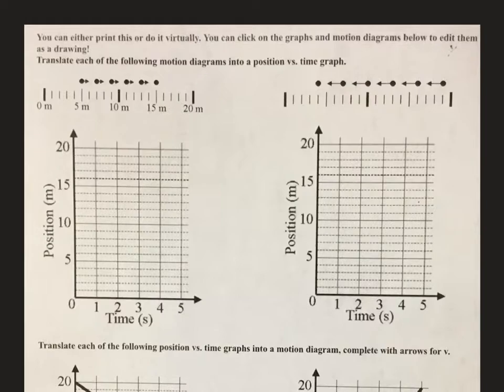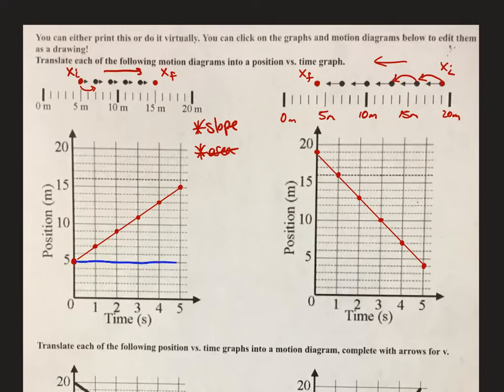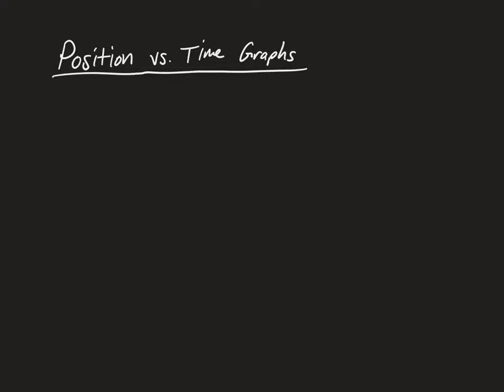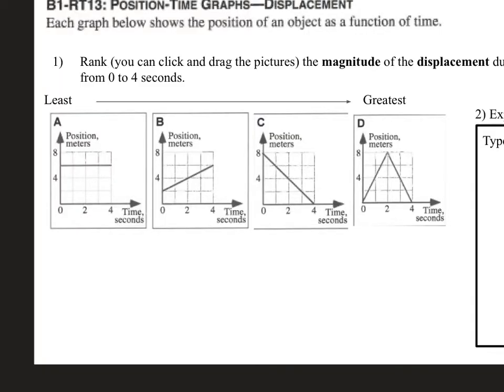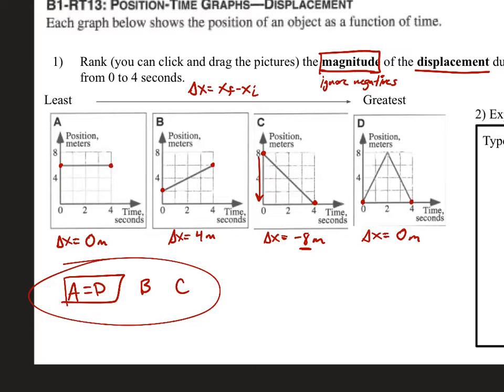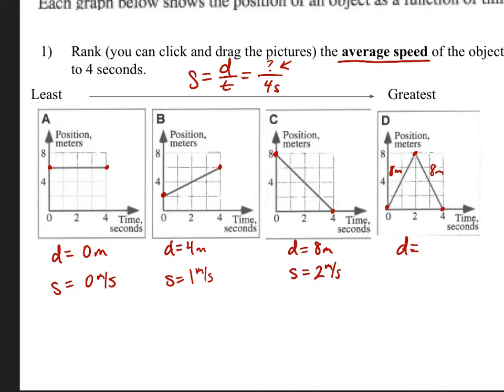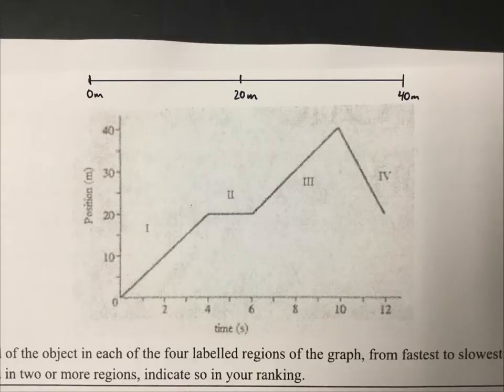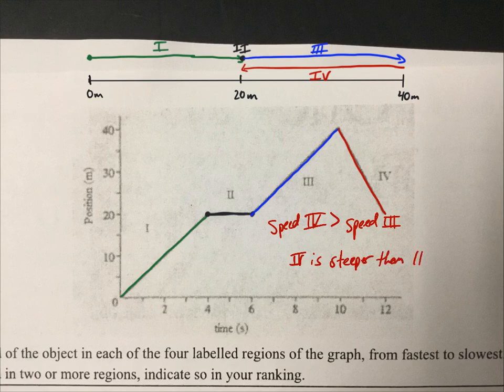8/24 Keys and Notes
Some notes for Position vs Time graphs and answers to the practice for 8/24